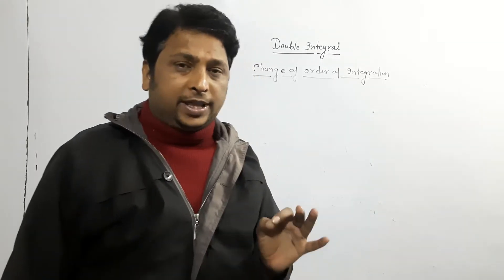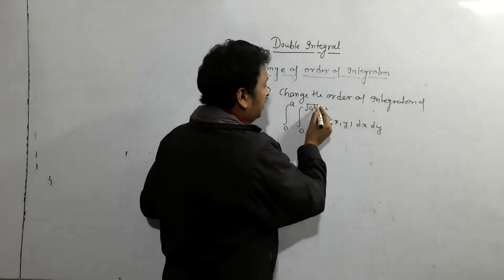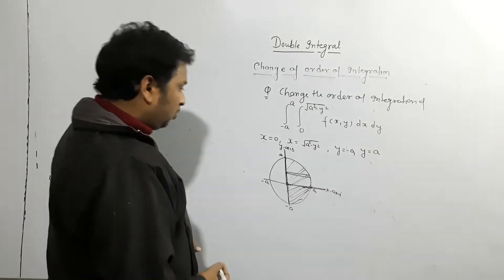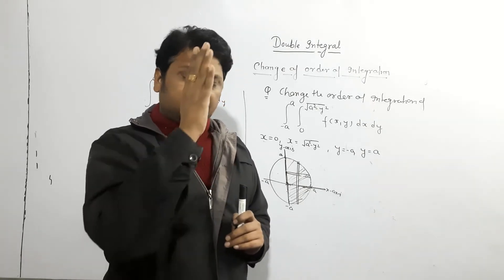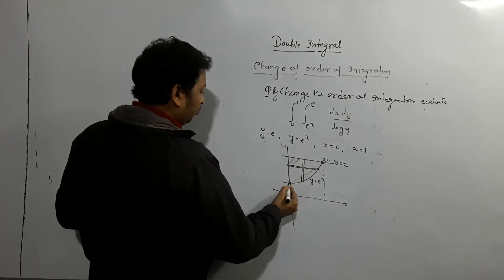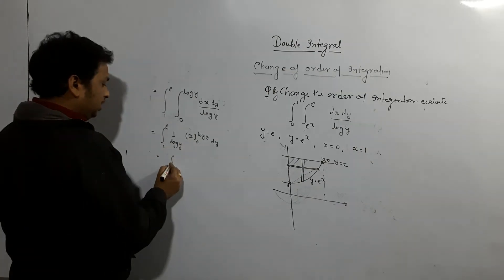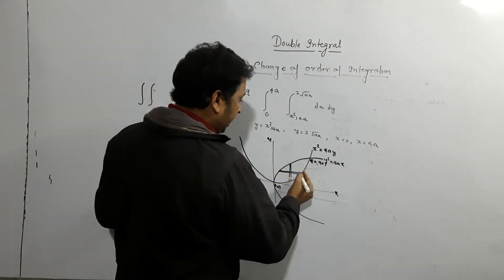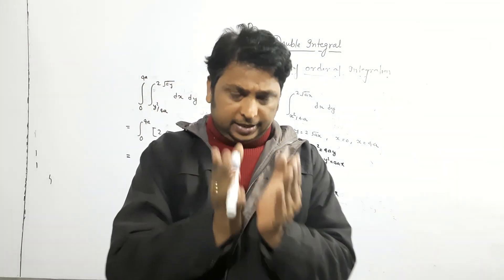Change of Order of Integration || By Dr. Pankaj Shukla || RIM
Here we present to you our Lecture on Change of Order of Integration.